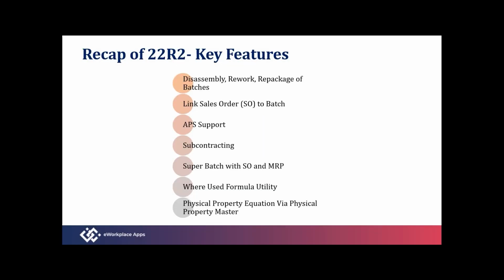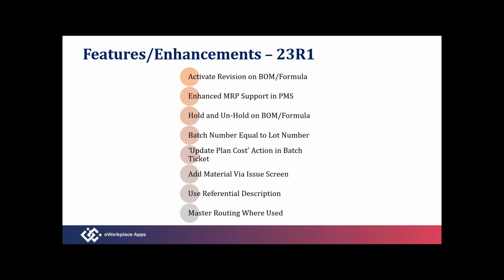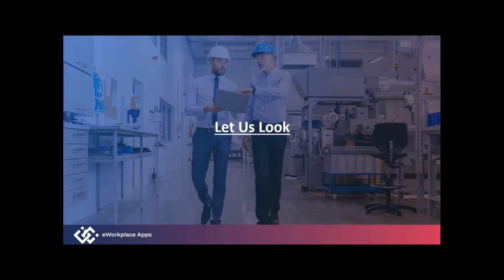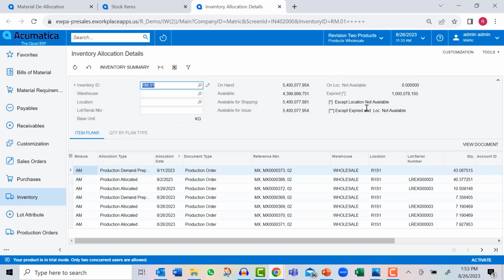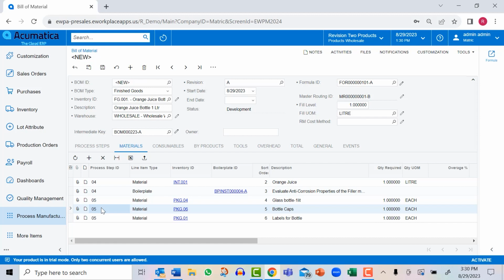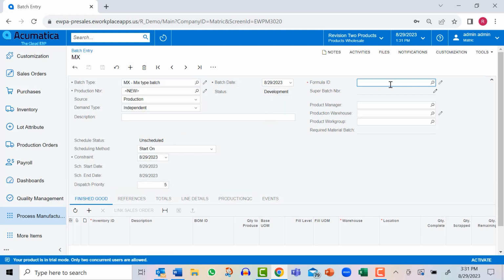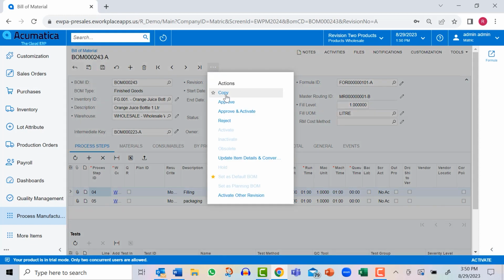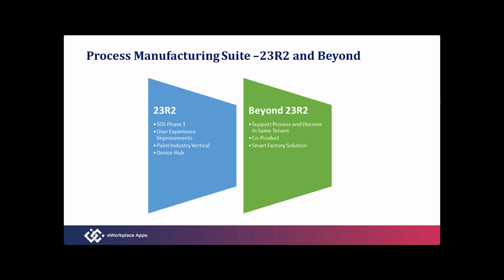What's New in Process Manufacturing Suite 23R1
Discover new 23R1 functionalities and enhancements introduced in Process Manufacturing Suite for Acumatica.